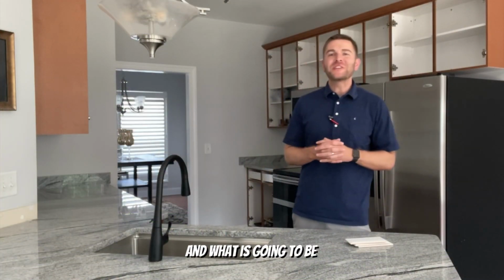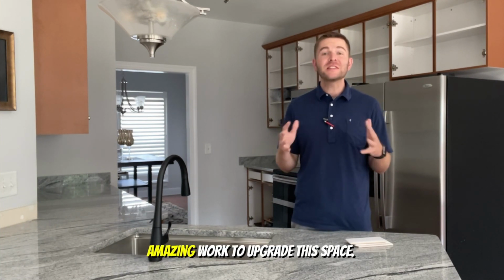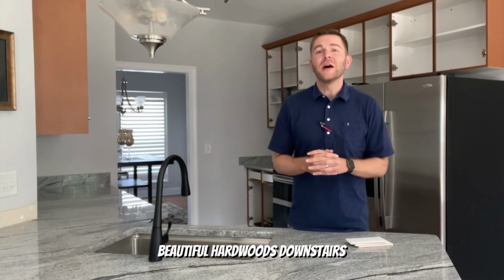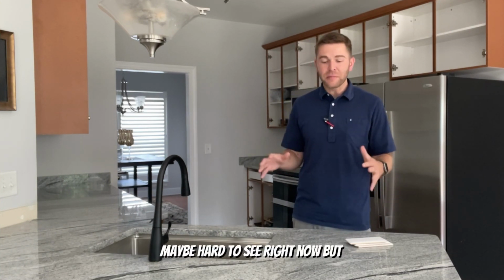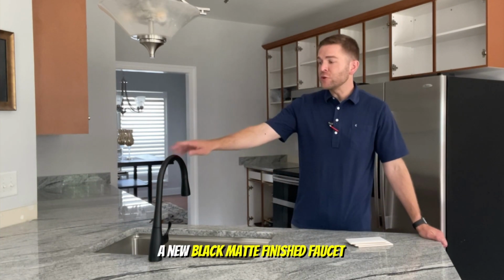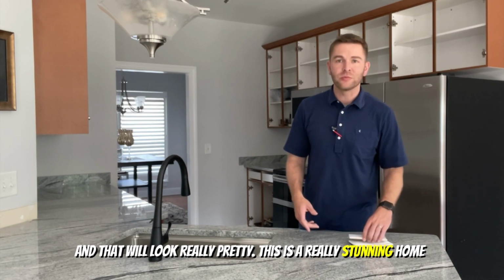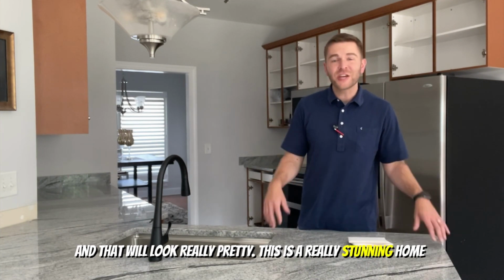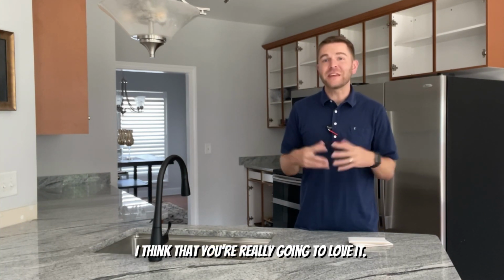Renovations at 2102 Alteras Dr Smyrna TN 37167 Tony Crabtree Realtor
Tony Crabtree - Realtor
License 348376
Exit Realty Bob Lamb & Associates